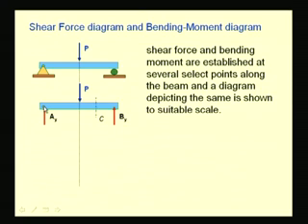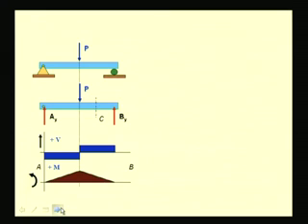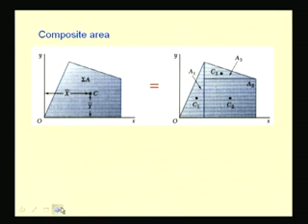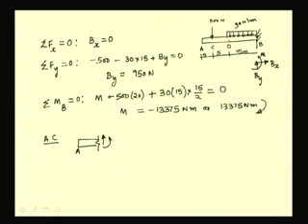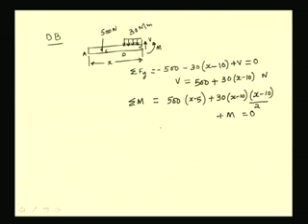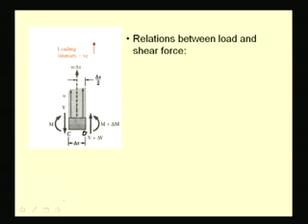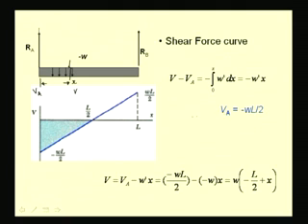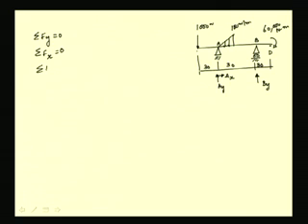Mod-3 Lec-7 Internal Forces in Beams